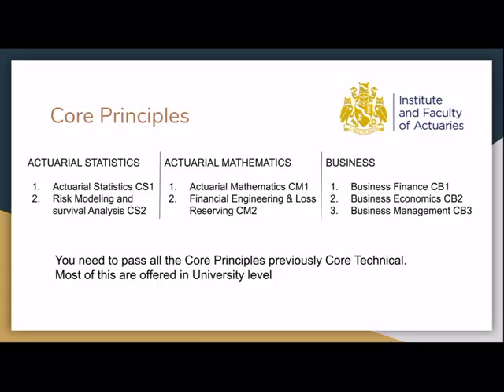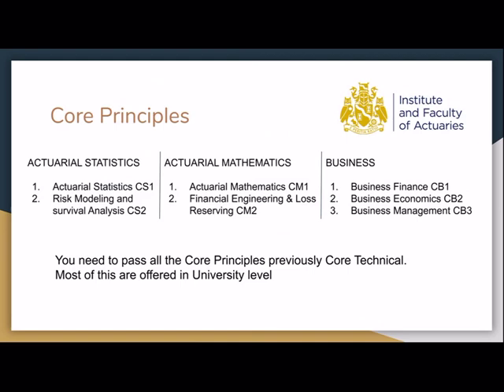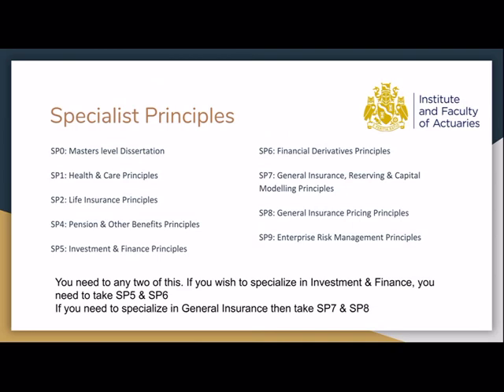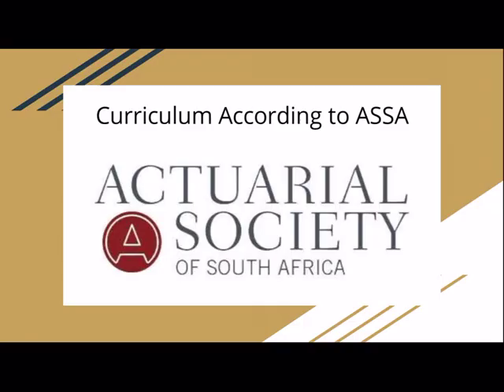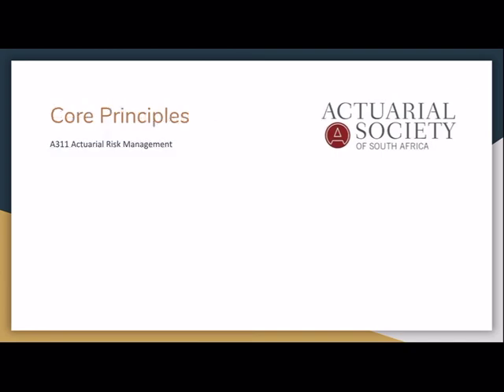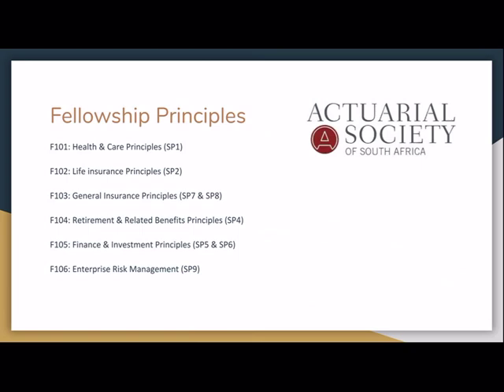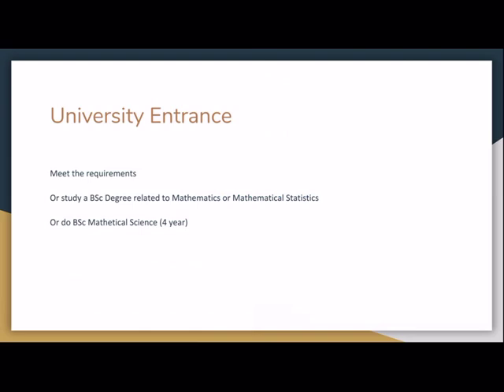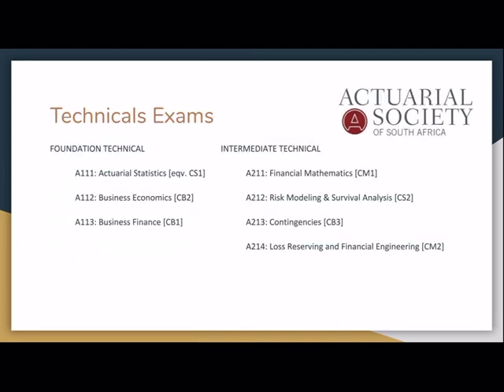Actuarial Science Curriculum (IFoA, ASSA, TUKS university entrance)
Actuarial Curricum of the Institute and Faculty of Actuaris and Actuarial Society of South African.
We also look at the curriculum According to the University of Pretoria.

00:00 - introduction
00:40 - Curriculum According to IFoA
04:49 - Curriculum According to ASSA
07:35 - Curriculum According to Tuks
10:16 - Extro

The curriculum structure is designed to designed to fit University of Pretoria curriculum, however I believe is not very different from many other universities.

About organizations: ASABA UP
We exist to address shortage of actuaries especially from previously disadvantaged communities.
The channel is one of the many tools we use achieve our mandate, you can learn more by visiting

Credit:
about the content creator:
Mokgomole Tebello: BSc Actuarial and Financial Mathematics students at the university of pretoria